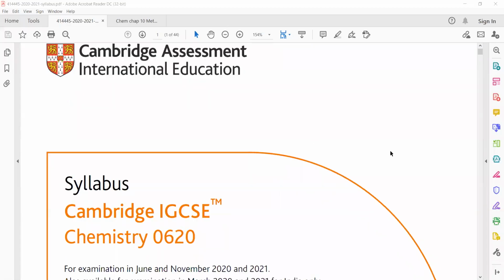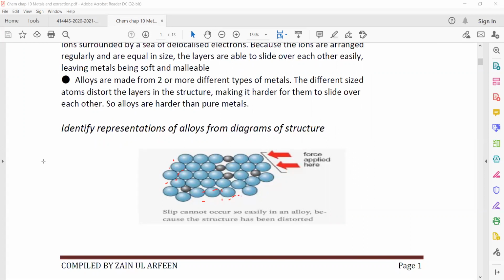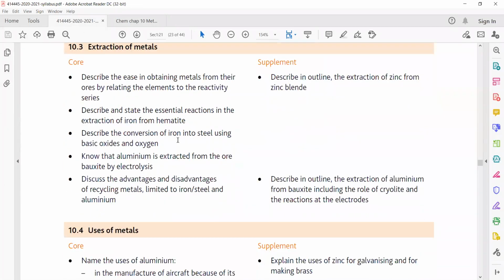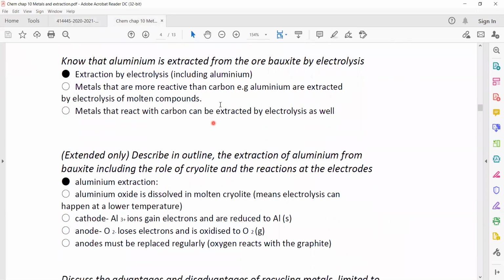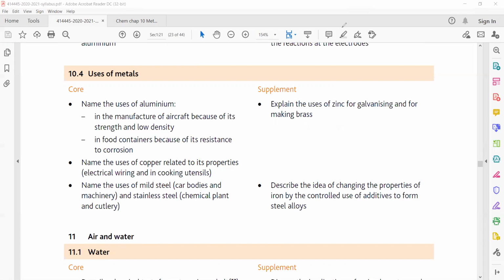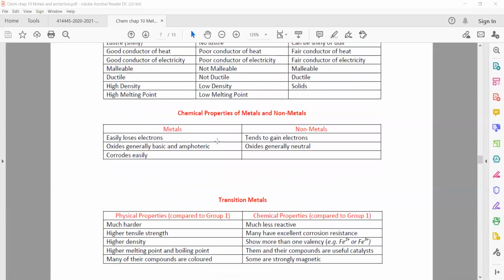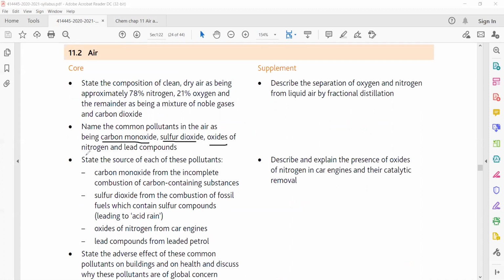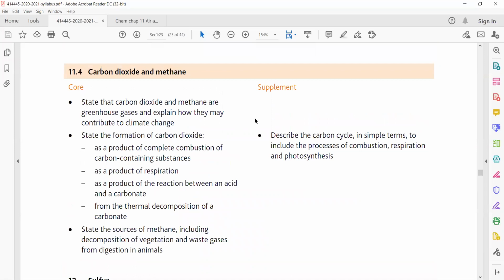Quick revision topic 10 and 11 Cambridge IGCSE Chemistry 0620/0971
IGCSE Chemistry Quick revision topic 10 and 11